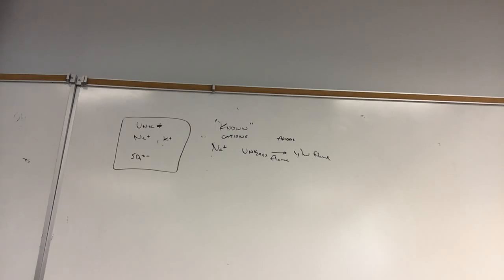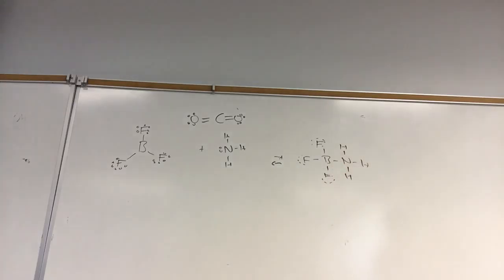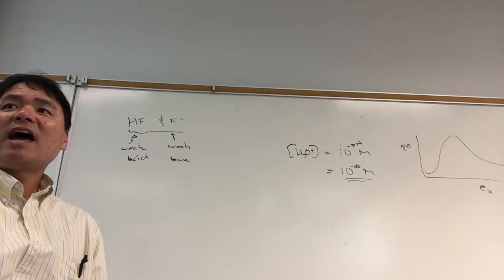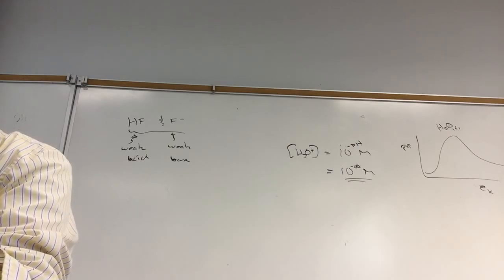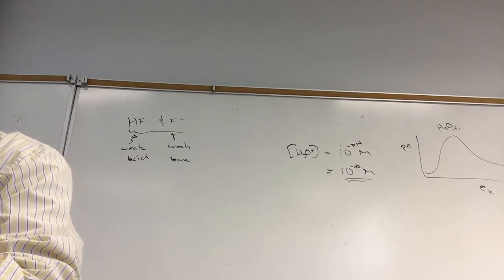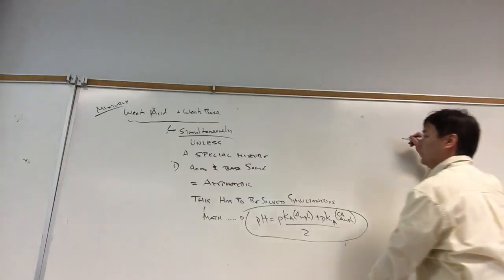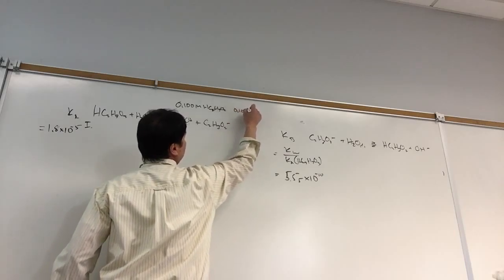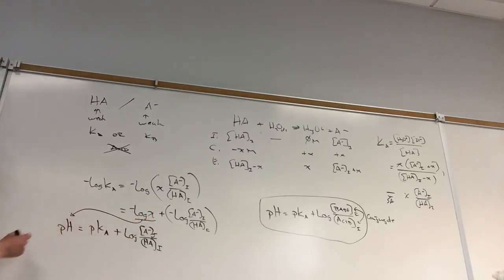Chem 1B 1244 030216